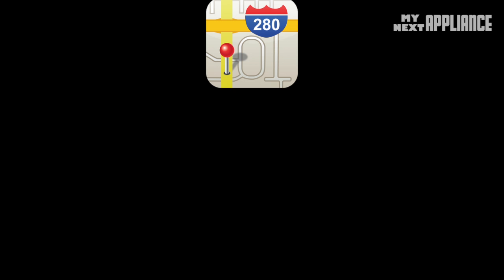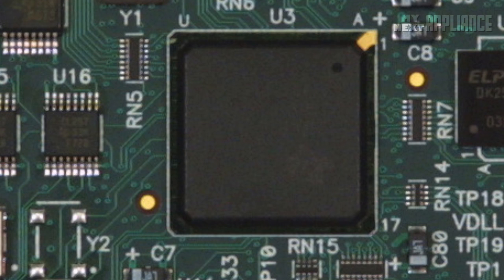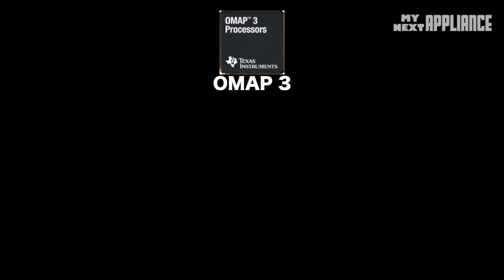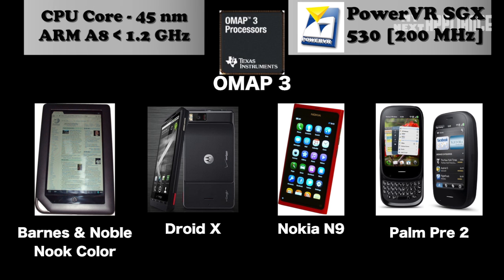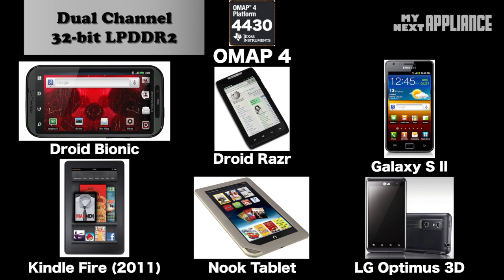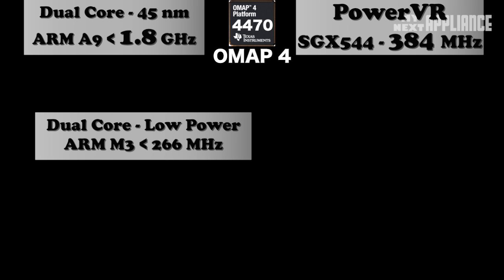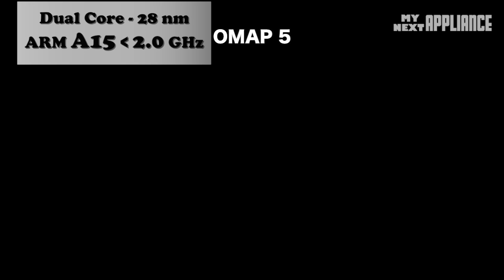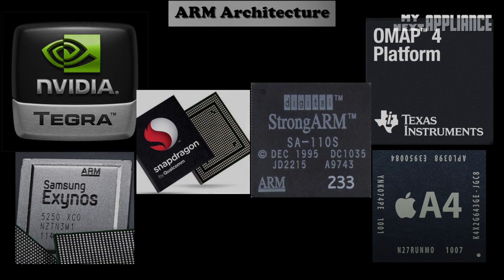CHIP WARS #4: WTF is OMAP 4? [inside Droid RAZR Maxx, Droid 4, Bionic, Galaxy Nexus, Kindle Fire]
Chip Wars #4: WTF is OMAP? [inside Droid RAZR Maxx, Droid 4, Bionic, Galaxy Nexus, Kindle Fire]

In this 4th episode of CHIP WARS, we cover the TEXAS INSTRUMENTS (TI) OMAP SoC (system-on-a-chip).

Of all the chip companies, TI probably has the most experience producing mobile chips for consumer electronics devices.

Here's a link to one of the greatest electronic toys in the 1980's made famous by Steven Spielberg's "E.T." (WARNING: turn down the volume on your device before playing):

Today, the Motorola Droid (Droid Razr Maxx, Droid 4, & Droid Bionic) seems to be the most popular OMAP device today, but in the future, TI would like to put the OMAP 4470 in Windows 8 Tablets and Notebooks in late 2012 and the upcoming (2013) OMAP 5 in cars and future ultrabook-style devices.

Subscribers, Thank You for letting me finish this series. Almost done!

WHAT is Microsoft Surface 2012 [Keynote HIGHLIGHTS]. Is it a Tablet, a PC Computer, or Ultrabook?

CHIP WARS#7: WTF is Imagination Technologies PowerVR? (in new iPhone 5 LTE, new iPad 3, Galaxy S3, Kindle Fire 2)

SOURCES:

AnandTech
ArsTechnica
Some Wikipedia
    OMAP:

[CHIP WARS SERIES:]

CHIP WARS #2: WTF is Nvidia's TEGRA 3 chipset- [inside Google Nexus 7, HTC One X, Transformer Pad Finity 700]

CHIP WARS #3: WTF are Qualcomm SnapDragon Chips? [inside Samsung Galaxy S3, HTC One X, HTC One S, Evo 4G Lte]

Chip Wars #4: WTF is Texas Instruments OMAP chip? [inside Droid RAZR Maxx, Droid 4, Bionic, Galaxy Nexus, Kindle Fire]

[OTHER STUFF]

TABLET WARS - WTF is iPad Mini (or iPad Jr. or whatever)? (Pilot Episode)

[VIDEO REVIEWS]

CHEAP MacBook Air 2012? [Review] Before unboxing MacBook Air 11 or 13, check out these prices!

BEFORE Unboxing The New MacBook Pro 2012 Retina Display, WATCH this video to be sure.

Retina MacBook Pro 2012 is full of *hi**: Wanna Buy a MBP at Apple? (MacBook Pro 2012 Review)
PRICES